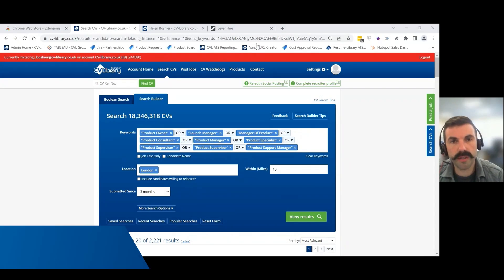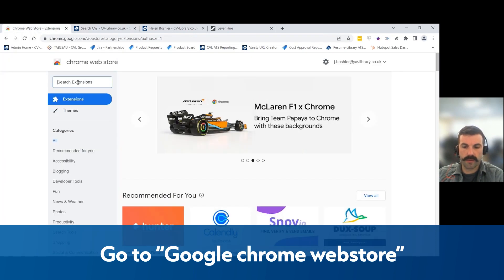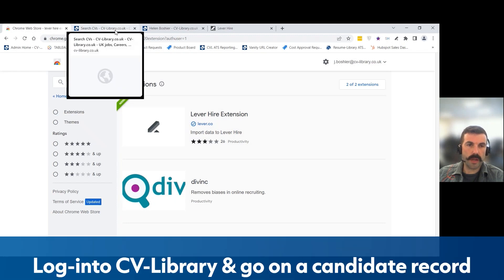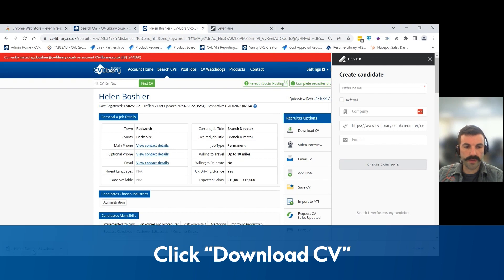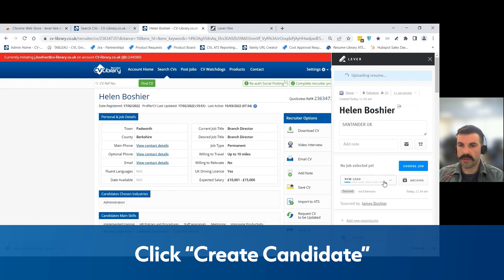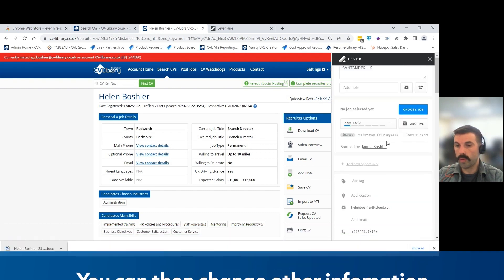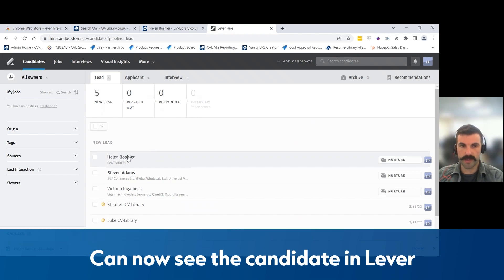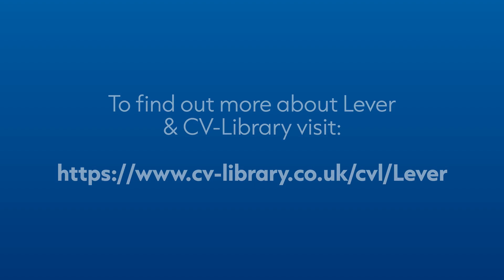How to use the new CV-Library and Lever integration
In this demonstration we’re going to show you how you can search for candidates on CV-Library and import them into your Lever Hire platform. This integration takes advantage of the Lever Hire Chrome extension, so you need to use the Google Chrome web browser.

Users of Lever Hire can sign up with CV-Library and get 1 week's free access